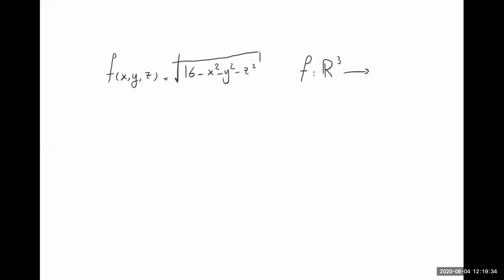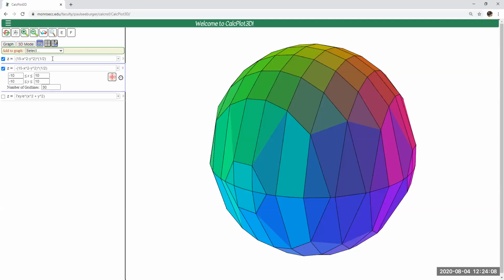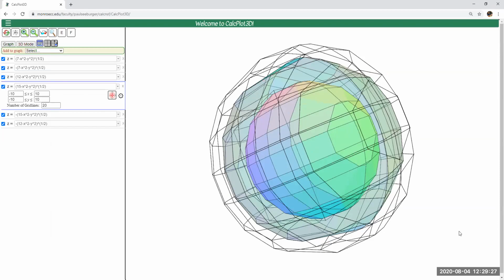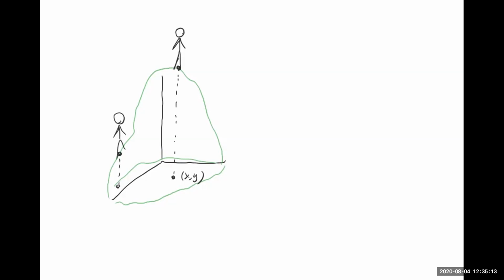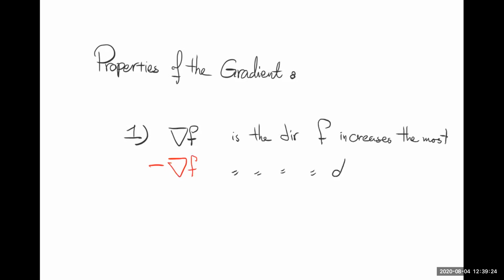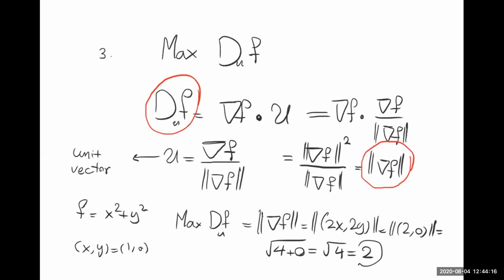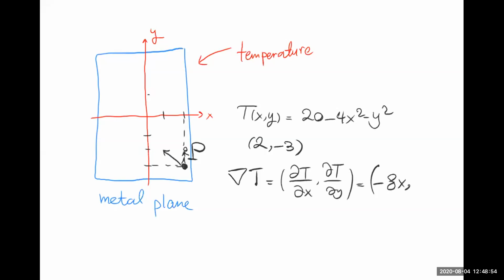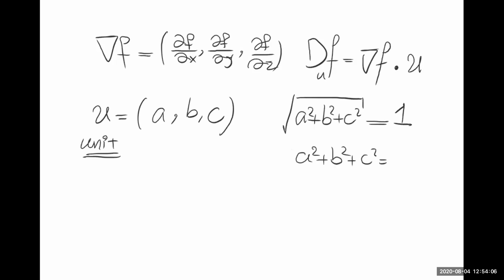Multi-Variable Calculus: 9.4- Function of Several Variables